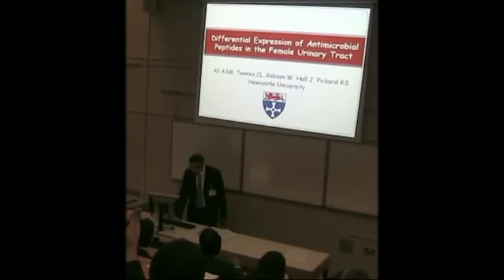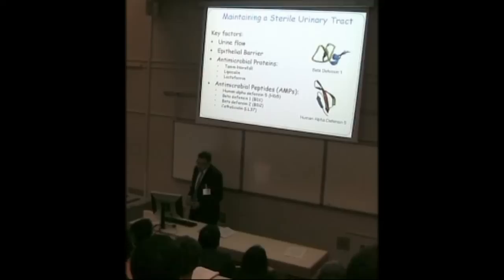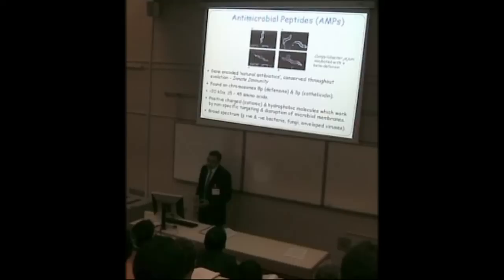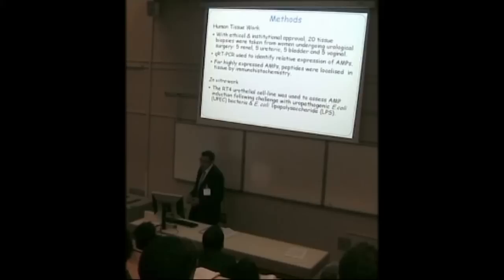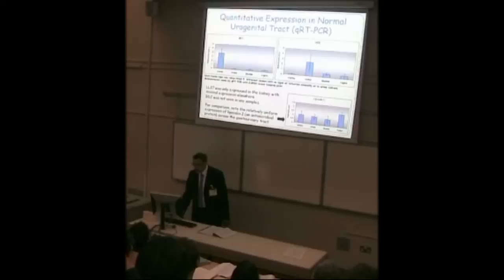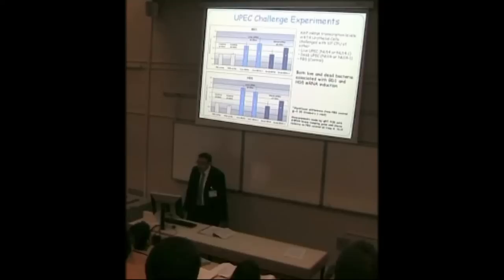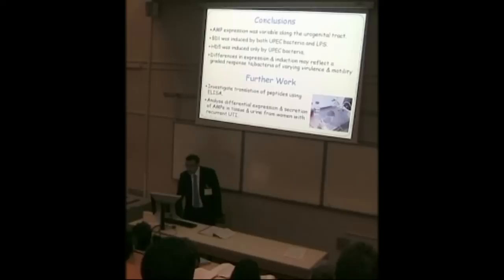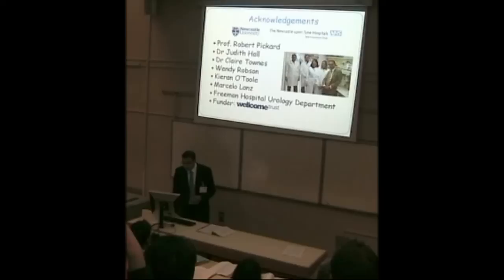O9 DIFFERENTIAL EXPRESSION OF ANTIMICROBIAL PEPTIDES IN THE FEMALE UROGENITAL TRACT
Ali ASM, Townes CL, Robson W, Hall J, Pickard RS Institute of Cellular Medicine, University of Newcastle Upon Tyne. 2010 SARS at Royal Free Hospital.